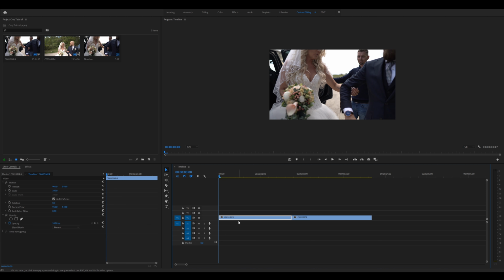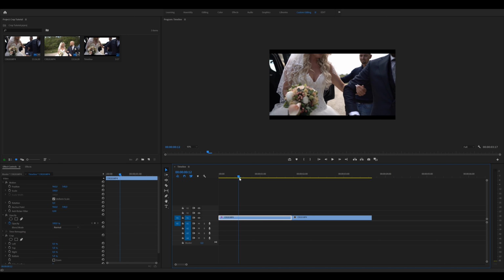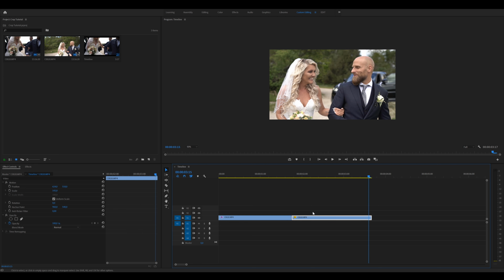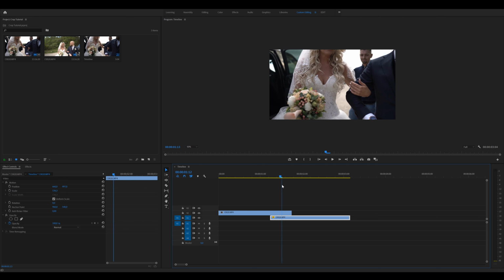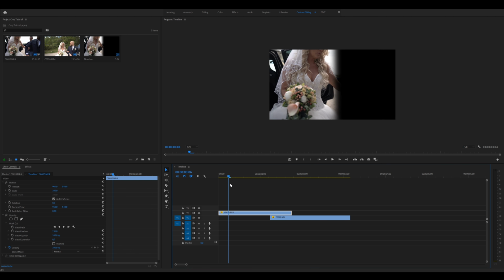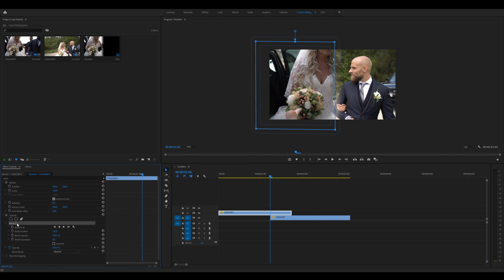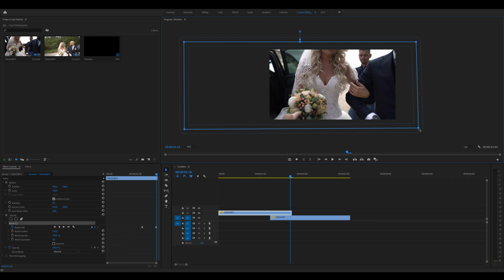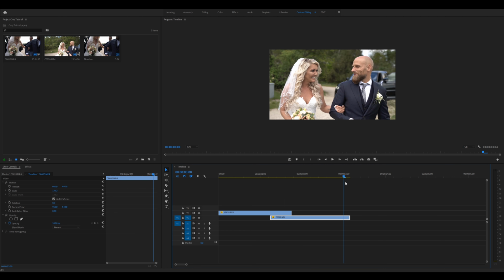How to crop - Premiere Pro Tutorial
This video explains and shows how to crop your clips in Premiere Pro, using 3 distinct techniques to create various effects. The video showcases the use of the crop effect, the mask tool and the scale tool.